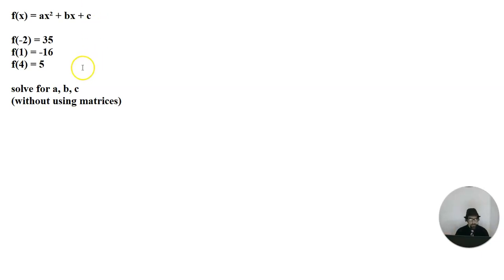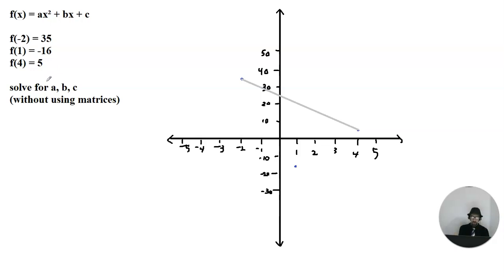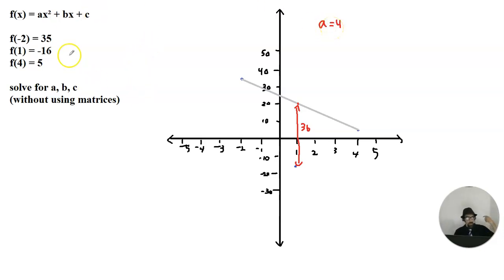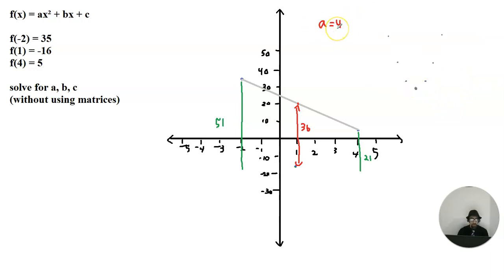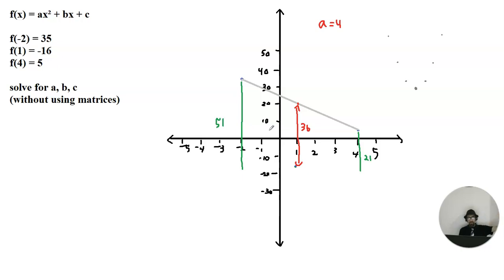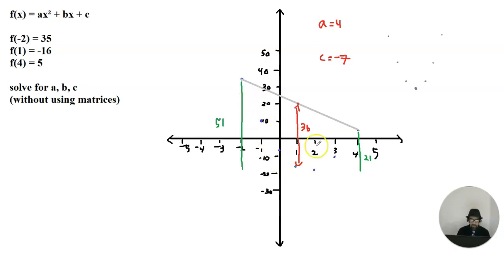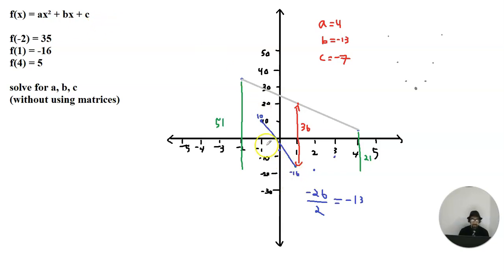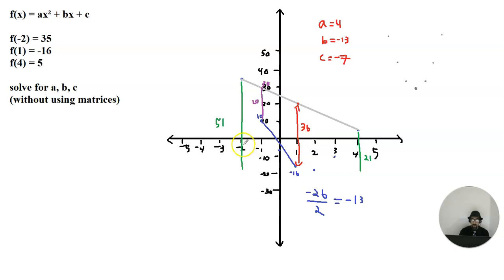Finding a parabola that passes through three points (no matrices)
How to find the equation of a parabola that passes through three points, without solving a system of three coupled equations in three unknowns.

Did you like this explanation and this trick?